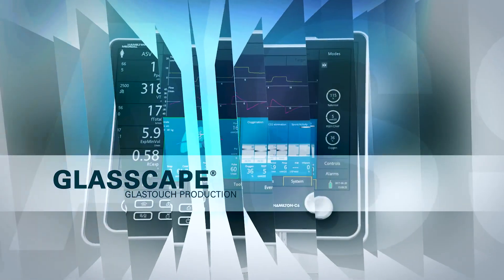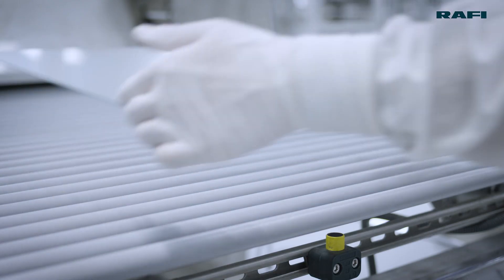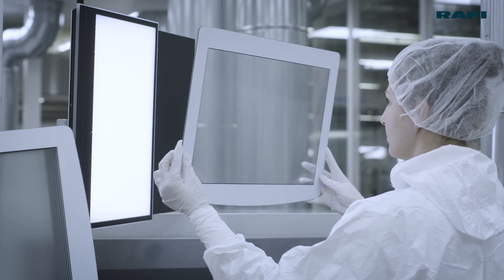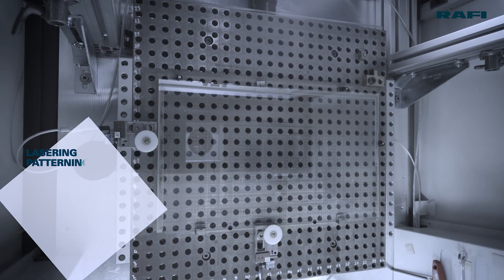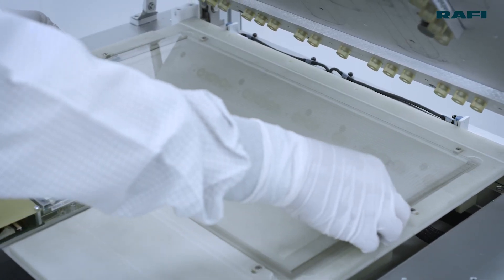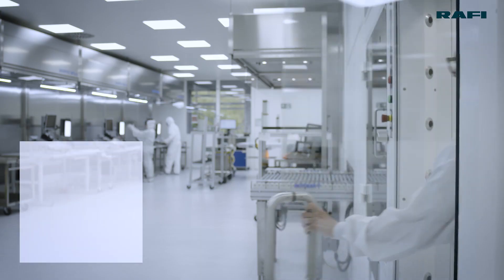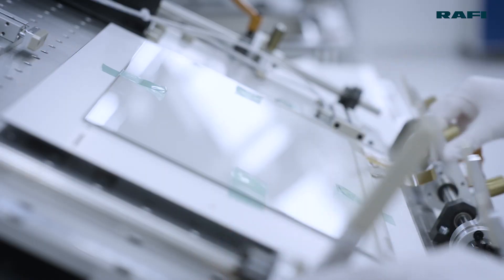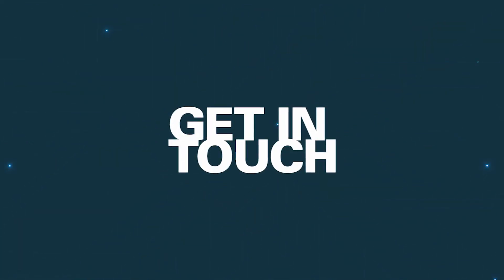RAFI GLASSCAPE glastouch production EN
The touch screen glass sensors are completely manufactured by RAFI. Thus, RAFI avoids procurement problems and enables reliable supply of capacitive touch control systems for industry, medicine and building services. A major advantage: RAFI glass sensors are available for a long time to come.